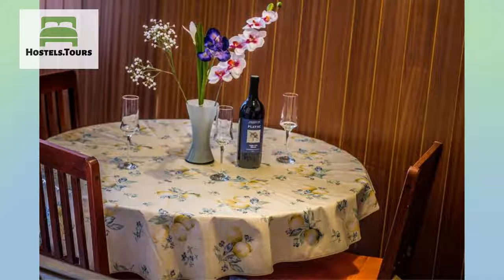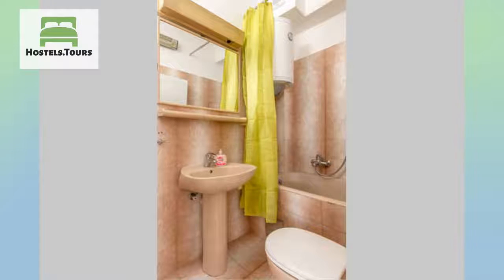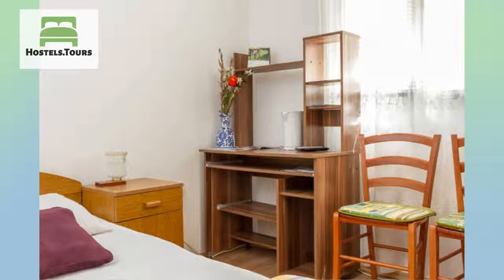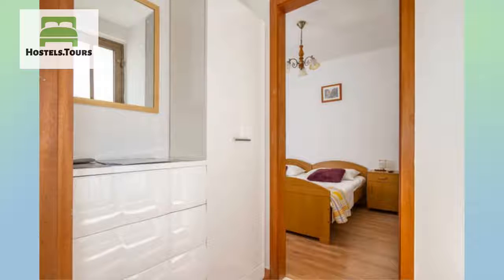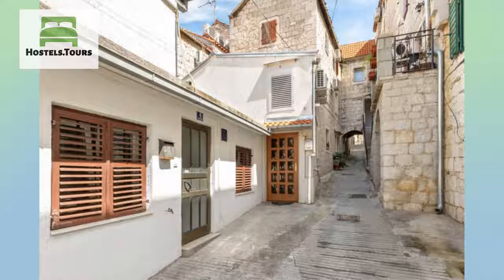Calendula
Check availability, price, reviews and discount on Calendula can be found

Welcome to Calendula accommodation. We are full equipped and redecorated apartments and rooms offering cheap accommodation in the Split centre. All apartments and rooms have free Internet wireless access, cable TV and air-condition. All apartments have little kitchens.Calendula Rubic Apartments are only 400 m from ancient Diocletian Palace and 200 m from the beach. Bus and train station is also close the apartments, ca 500 m.We offer apartments and room with private bathroom, located in Croatia, Split centre in one of the very calm street.-Lavandula apartment with balcony includes a double bedroom, bathroom with washing mashine and equipped kitchen. -Calendula apartment has double bedroom, living room, dinning room with little kitchen and bathroom. -Rosmarinus apartment includes double room, kitchen, bathroom with washing maschine, WC and big terace (20 m2 ). -Rubus room has bed 200 x140 cm, private bathroom .